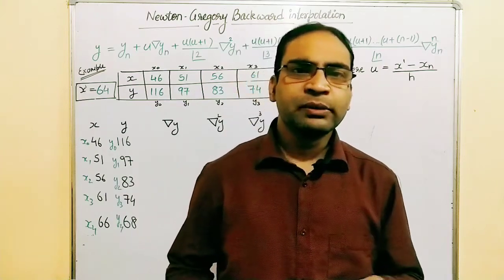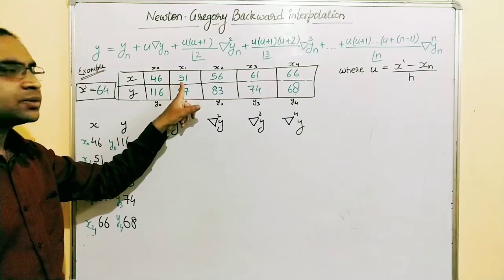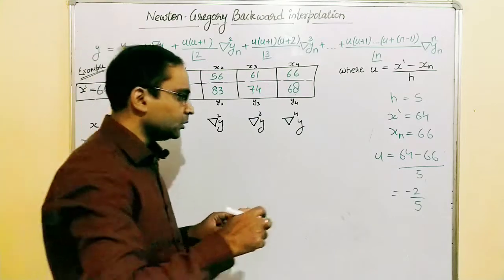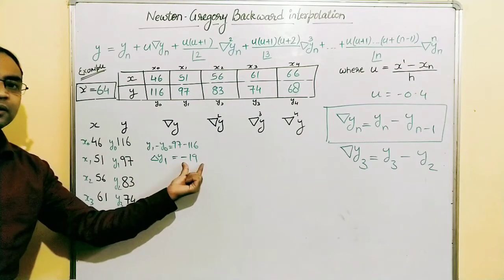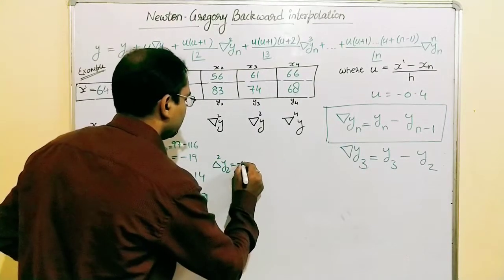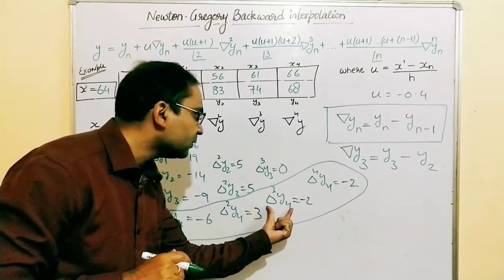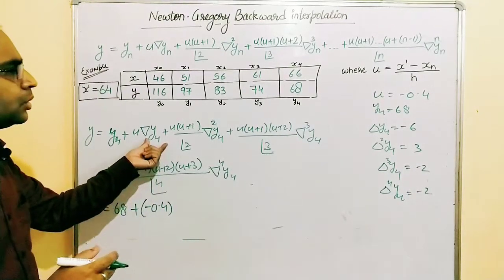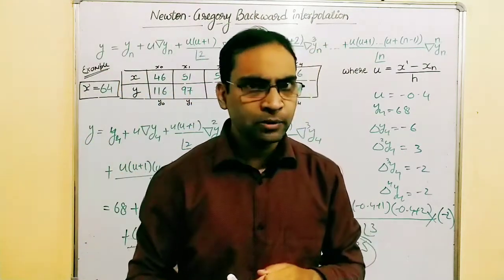Newton Gregory Backward Interpolation